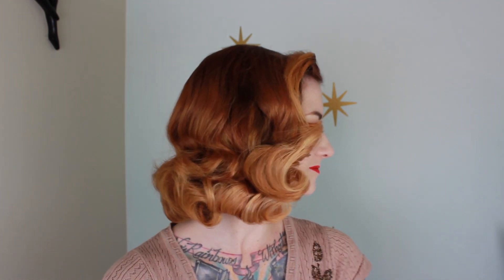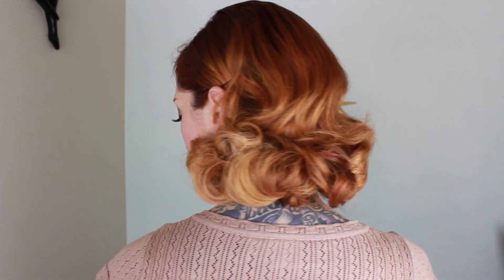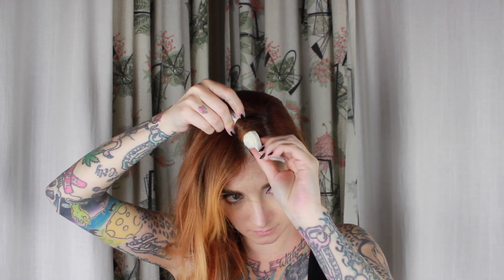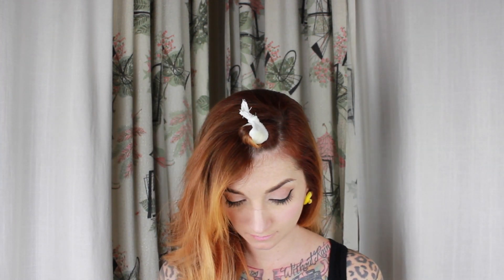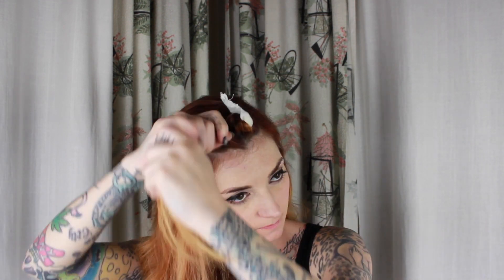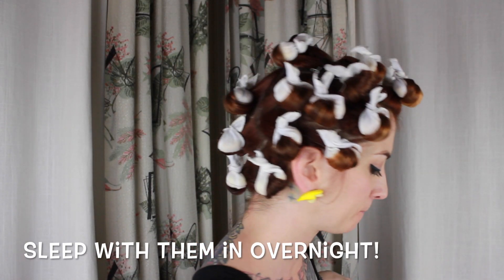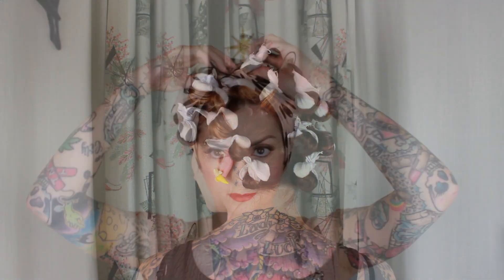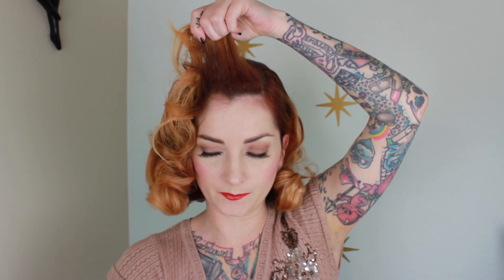1940s Short Hair Vintage Pillow Roller Wet Set! by CHERRY DOLLFACE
Here is a wet set tutorial for you shorter haired gals! Products used:
Pillow Rollers
Suavecita Pomade
Big Sexy Spray & Stay

XOXO
Cherry Dollface
Mail?